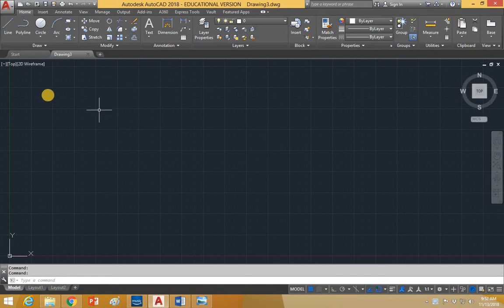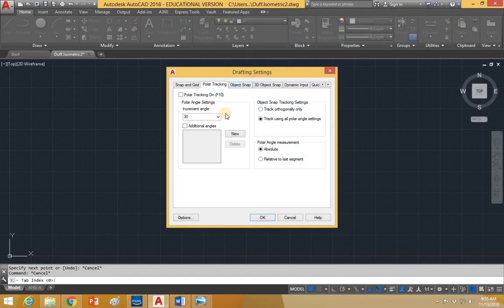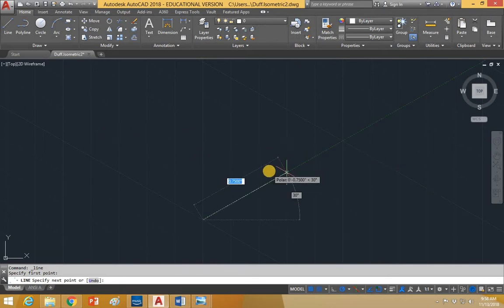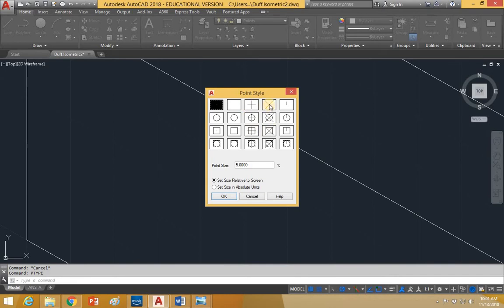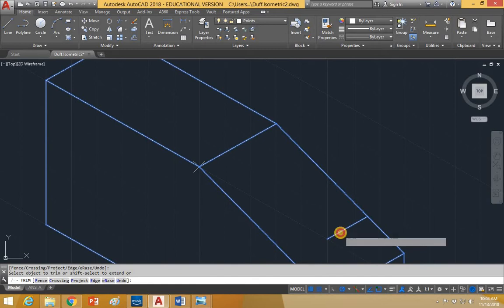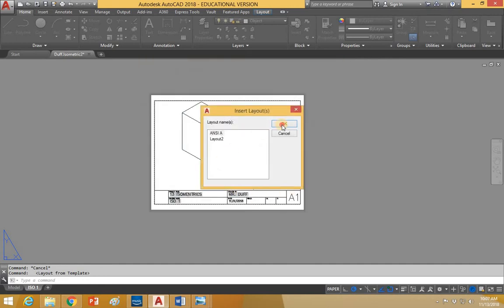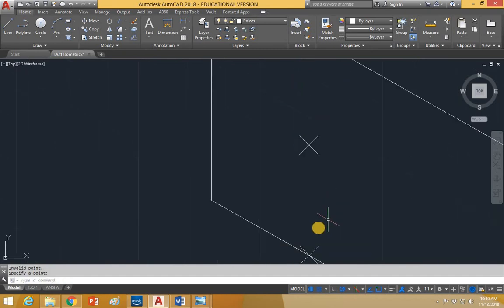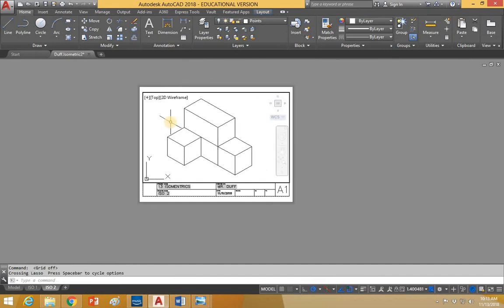05 Drawing an Isometric Drawing